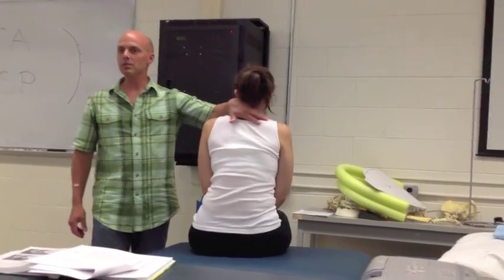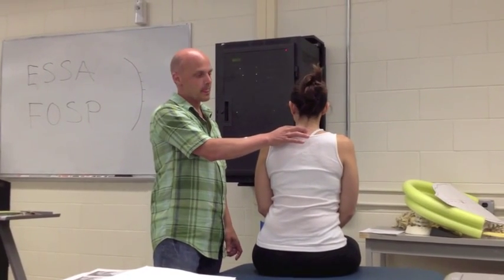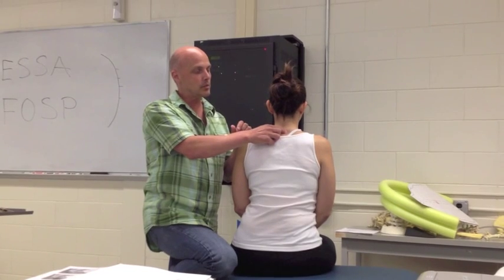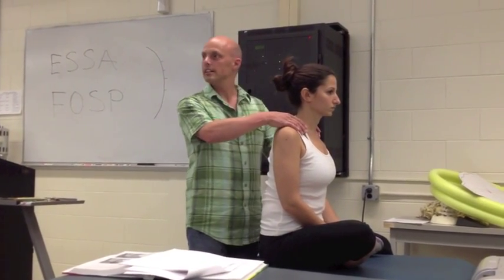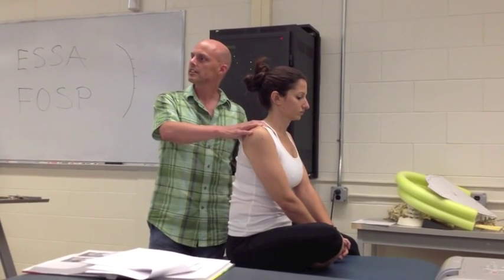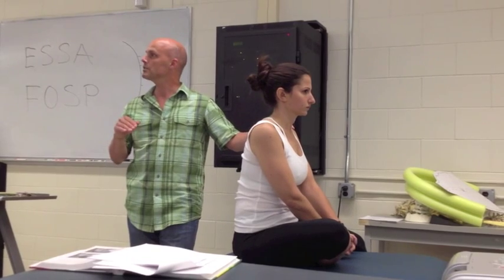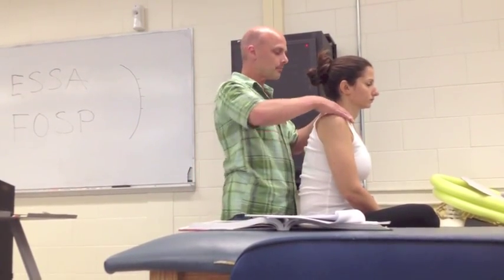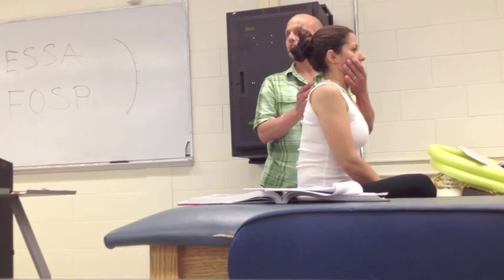11 T1-5 Type I & II dysfunction